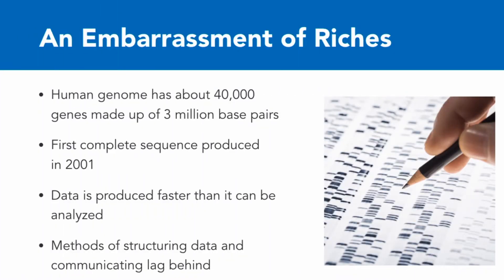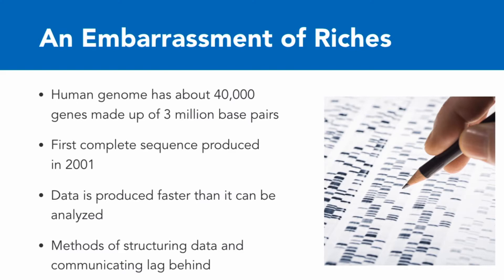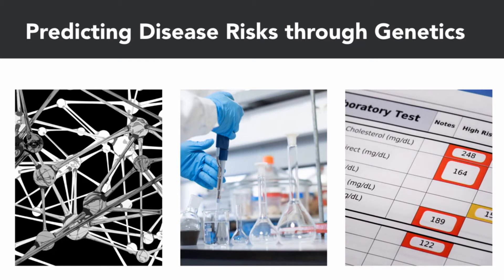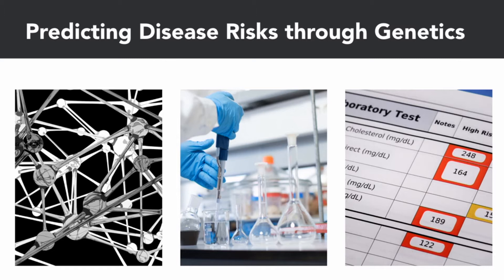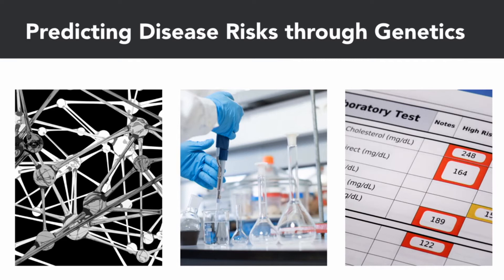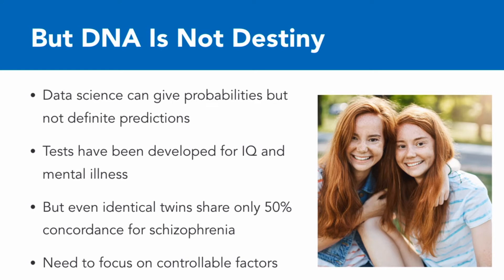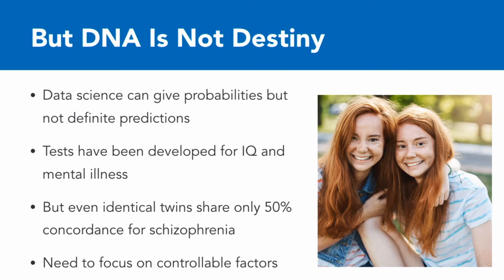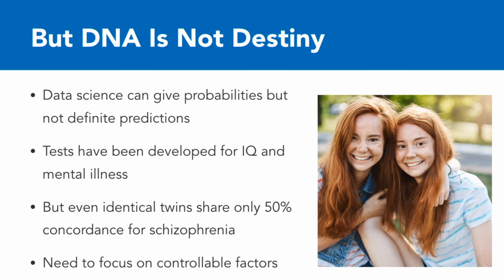Data Science And Genetics - biomedical big data revolution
Data science in 5 minutes | data science for beginners | what is data science?

One of the most amazing things about the parallel growth of data science and genetics has been the growth of data.